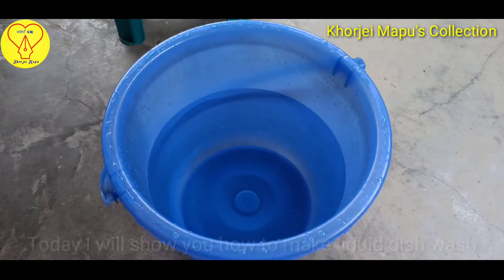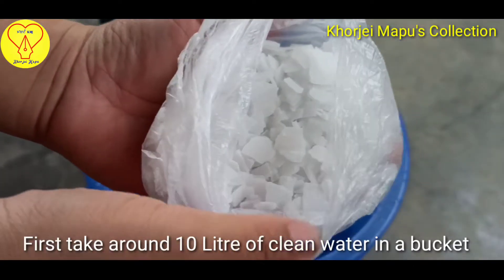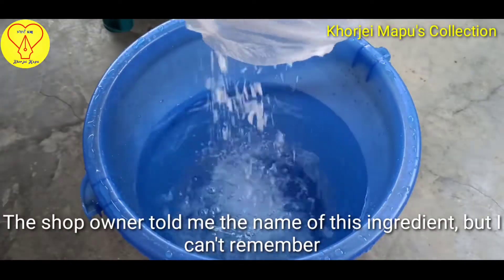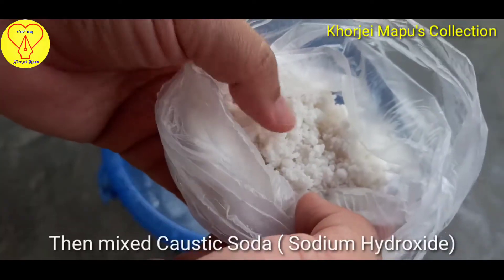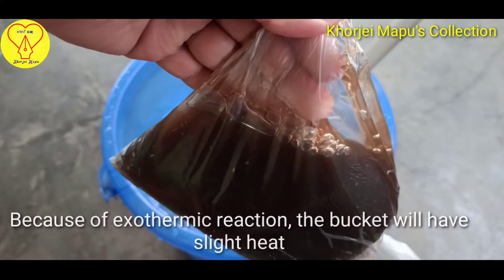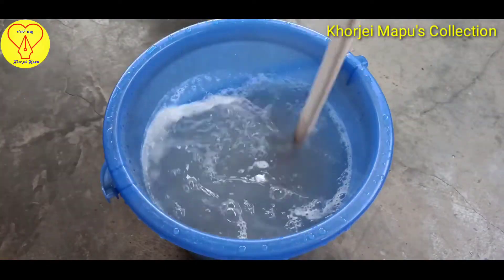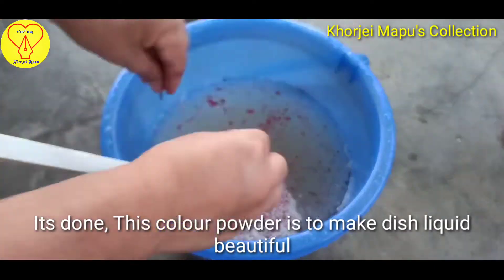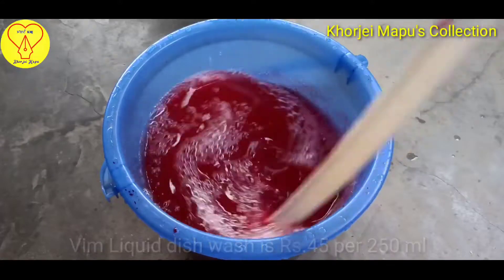How to make liquid dish wash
Making of liquid dish wash from ready made ingredients from shop